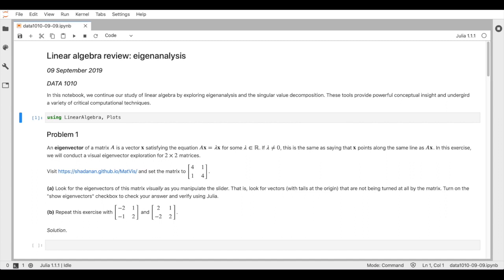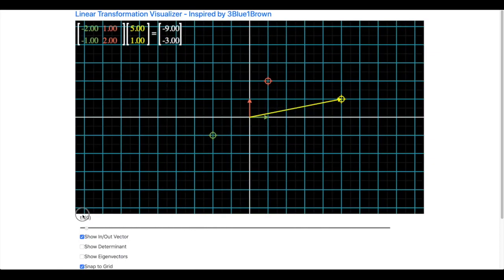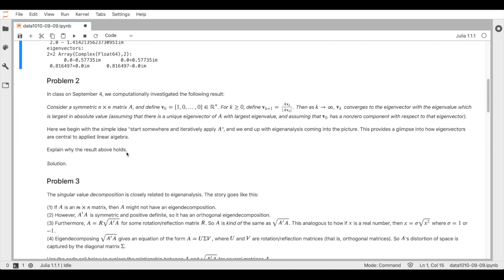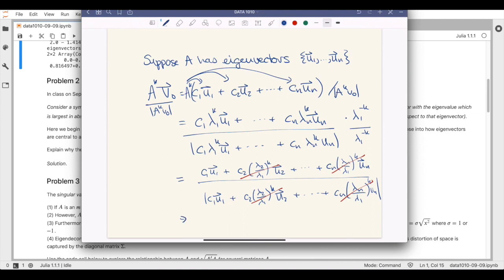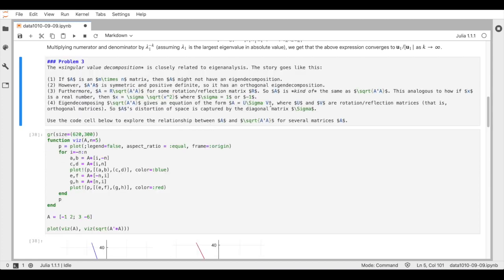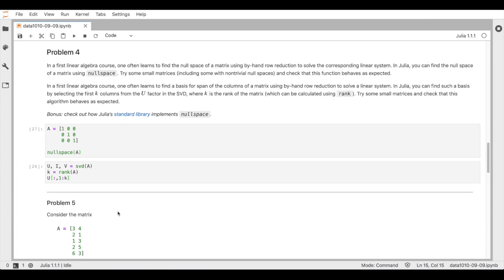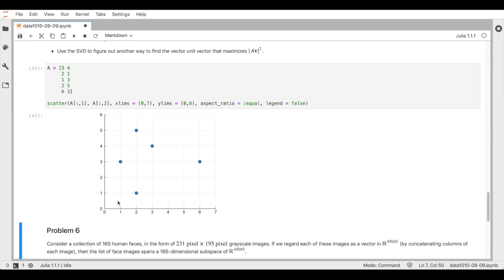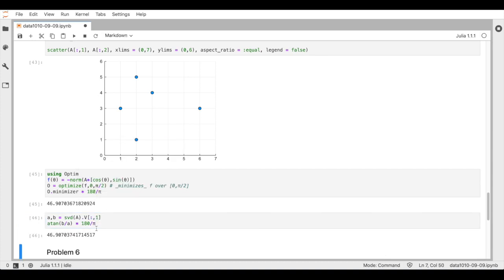DATA 1010: Day 3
Eigenanalysis